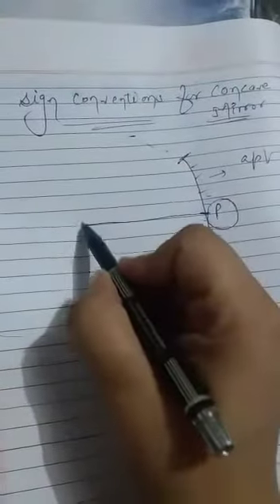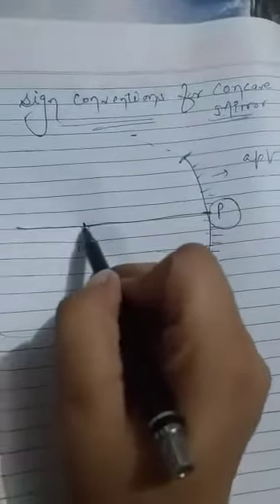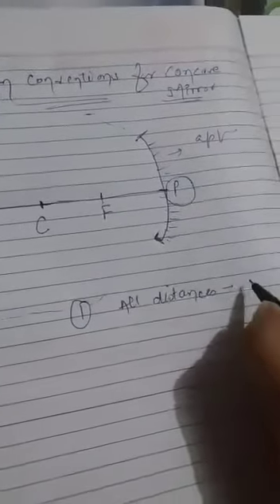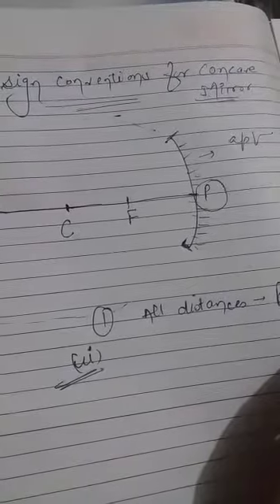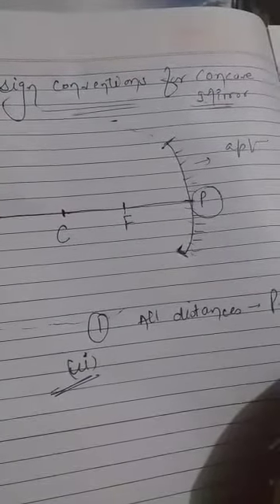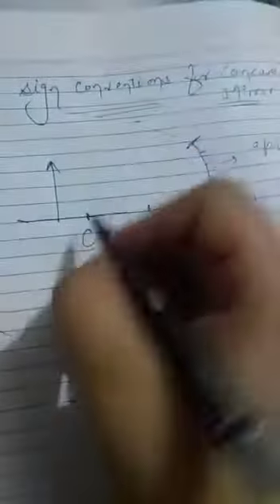10TH CLASS PHYSICS CH 4 PART 2